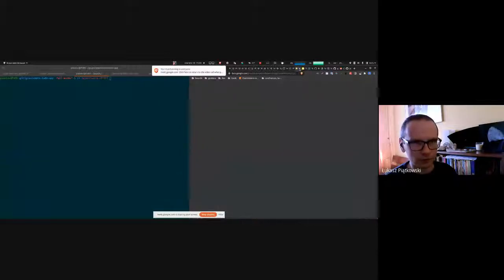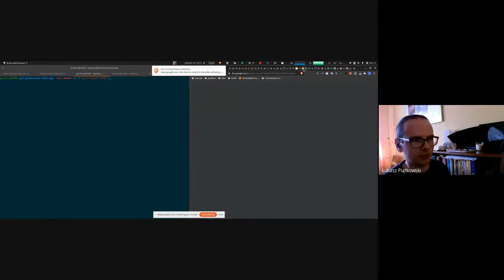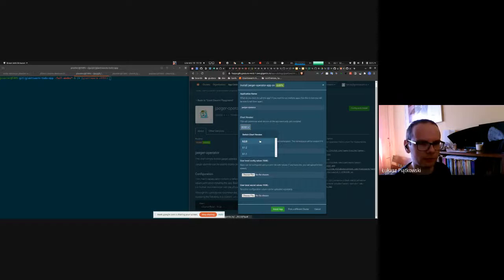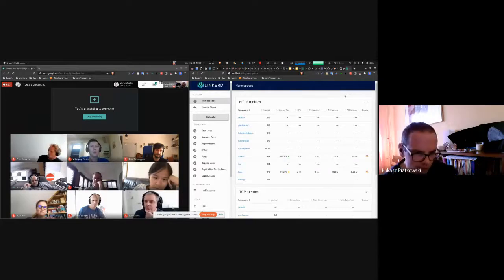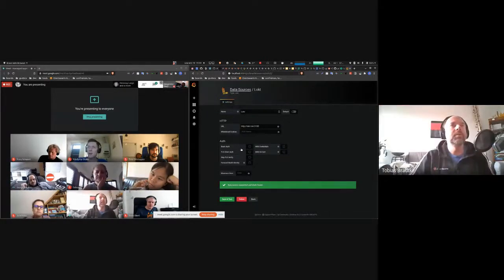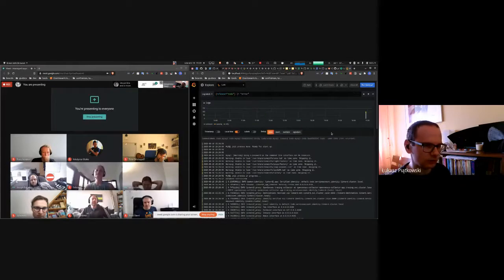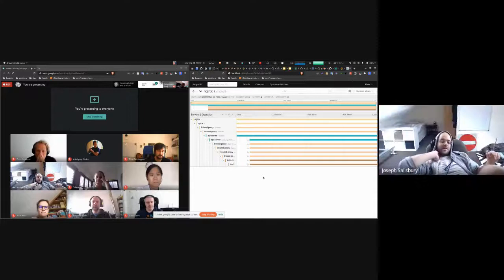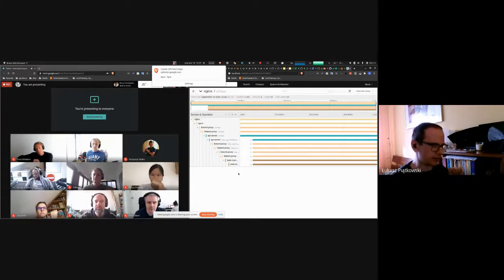Giant Swarm managed observability stack demo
Join us to see how we put together an open source observability stack to manage for our customers. You will hear why we chose the apps that we chose and we have a demo for you too.

The blog post referenced in this video can be found